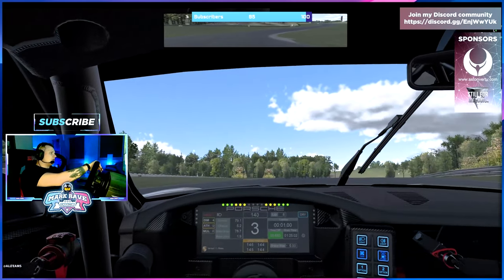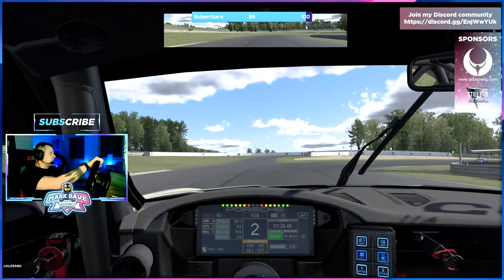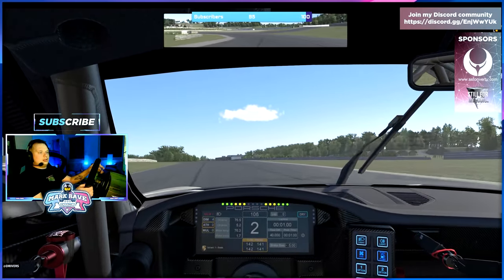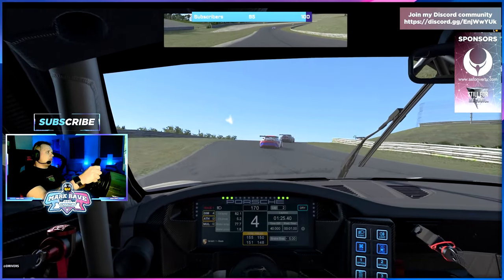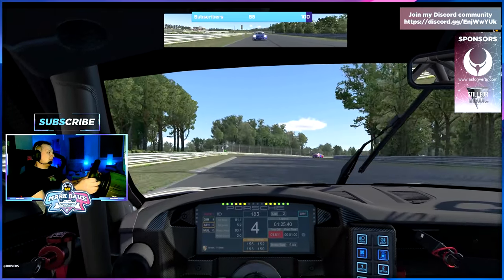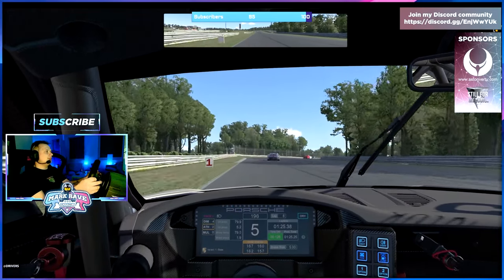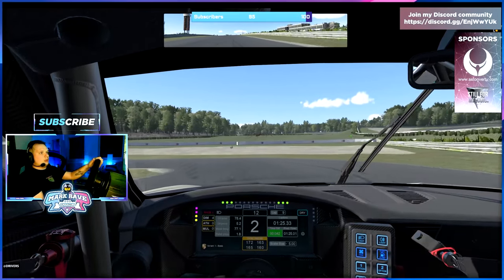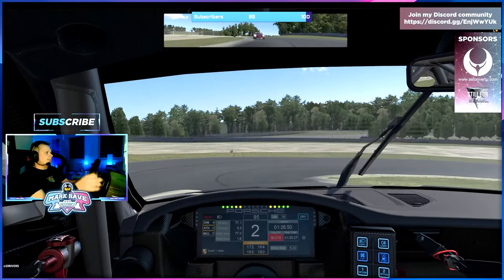Amazing Race Barber in Porsche Cup / Lets talk a little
Amazing race on Barber in Porsche Cup GT3 (992)

Aston Vertu
Still For Melodic

Teams:
Techno Connecting People
RUN DJC

Drivers:
Marek Istok

RIG:
Thrustmaster T300RS GT
F1 Add On Wheel
3D Rap magnetic paddles
Thrustmaster TH8A H Shifter
Thrustmaster TLCM Pedals

PC:
ASUS ROG Base
Intel(R) Core(TM) i7-8700K 3,70GHz
16GB RAM